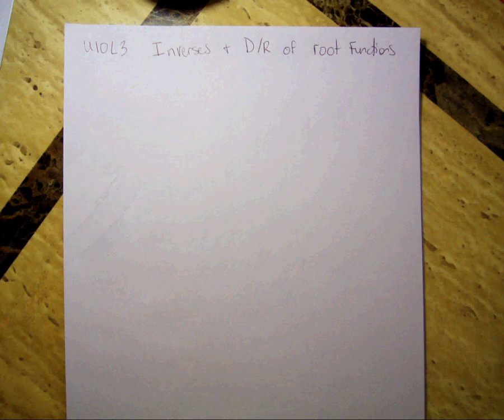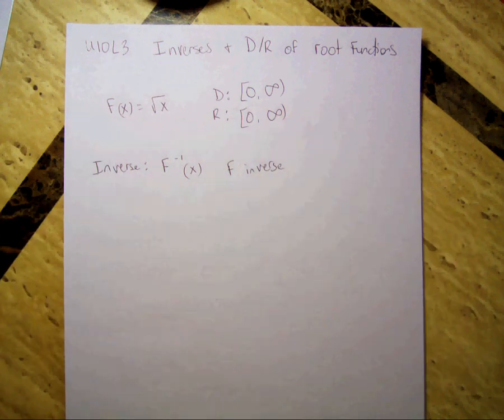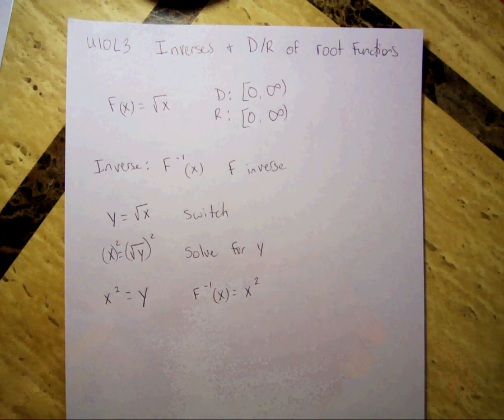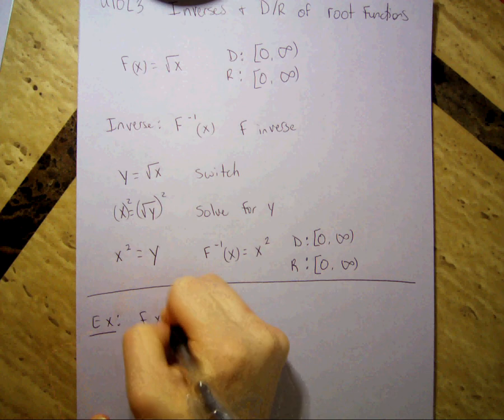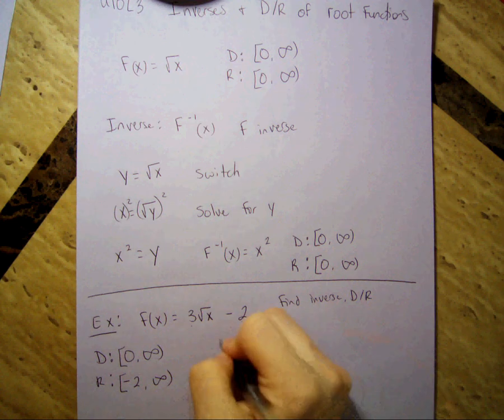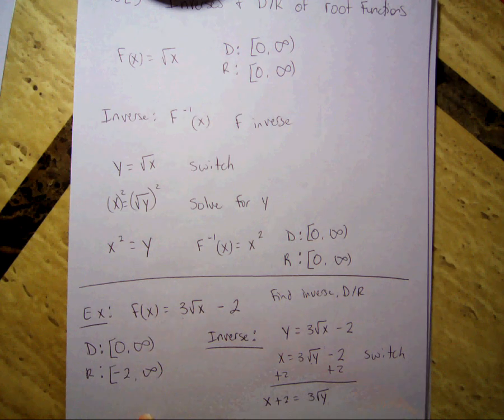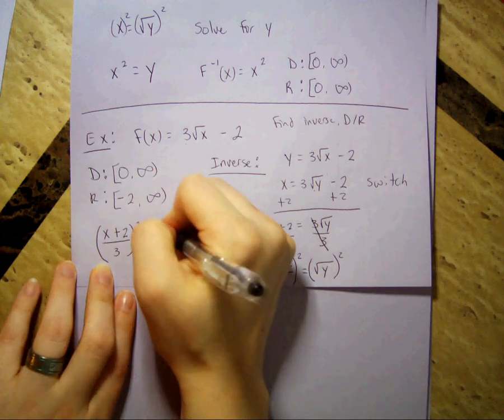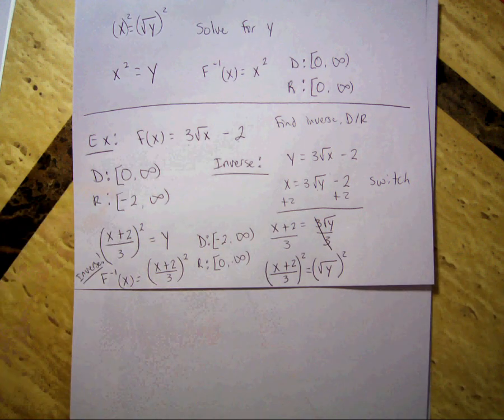U11L3 Inverses, Domain, and Range of Root Fncts